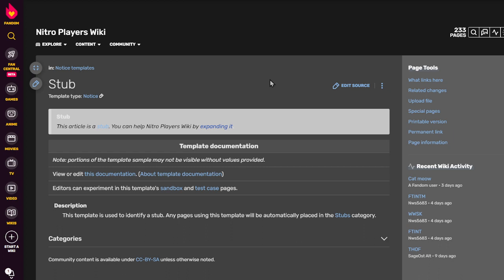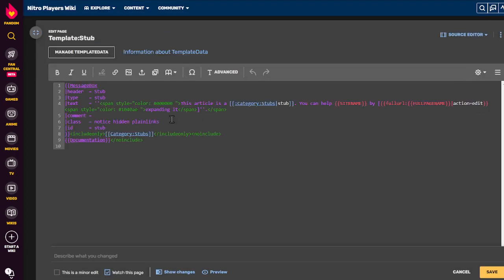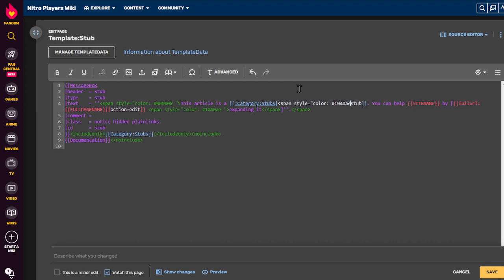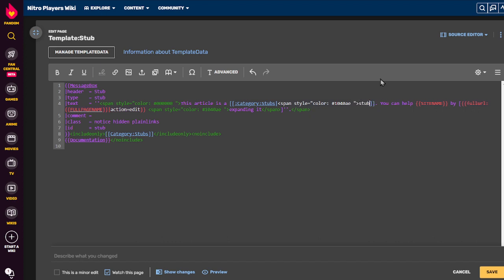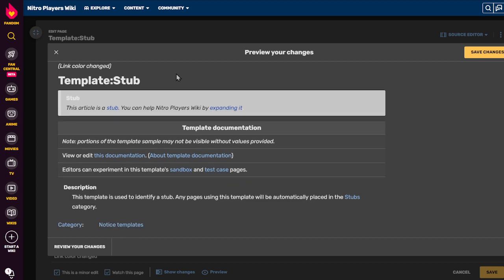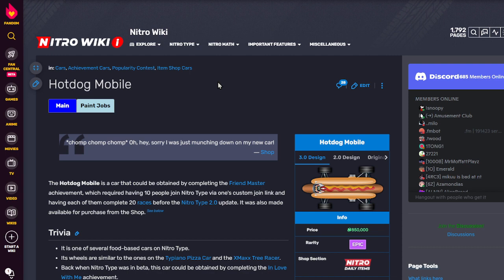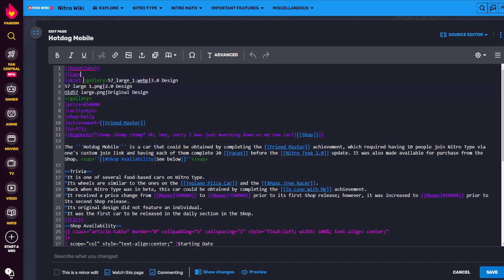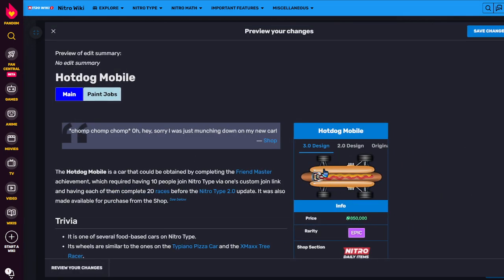How to Change Text Color on Wiki Pages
Wiki tutorial about changing the color of text, and a brief explanation on how to add images when using infobox templates. For black text, use span style="color: #000000" or span style="color: black" followed by the text you want to color, and then a closing span tag.